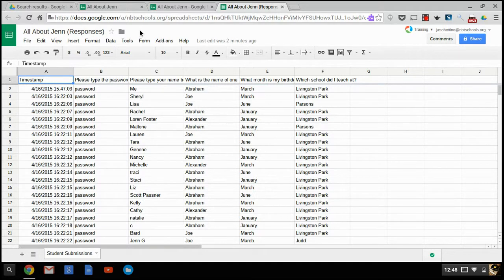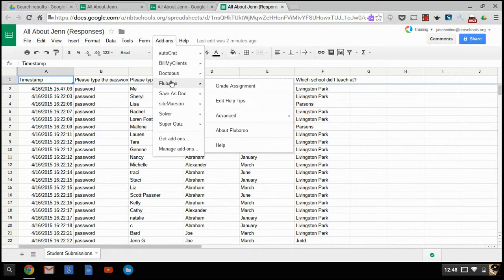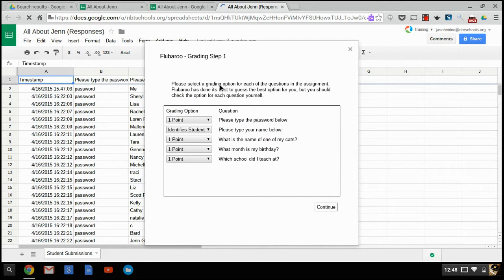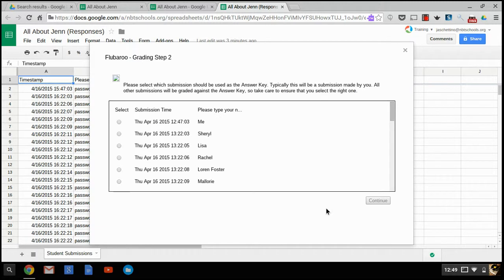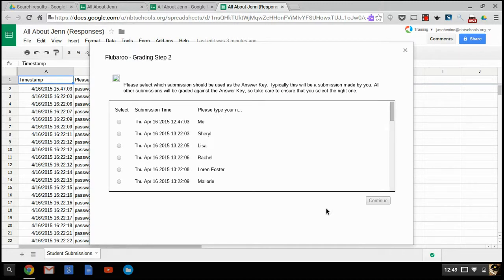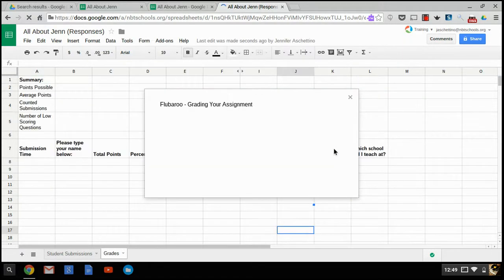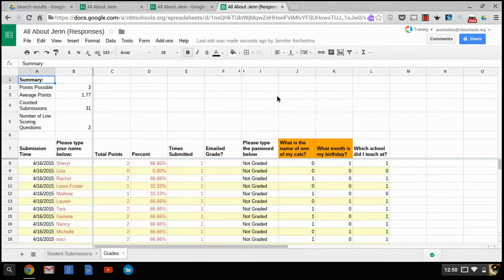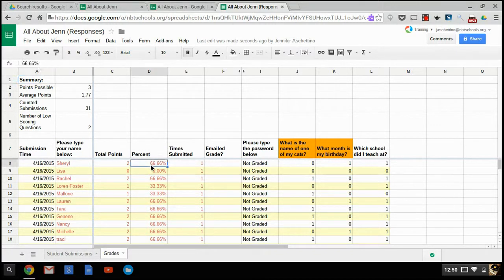Automatically Grade Google Forms with Flubaroo